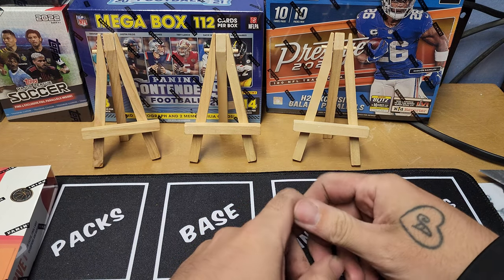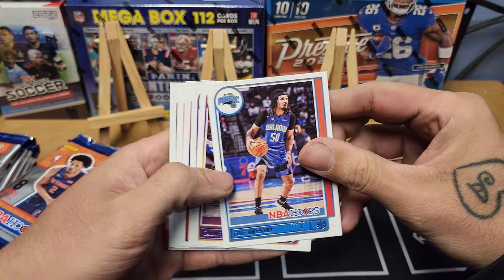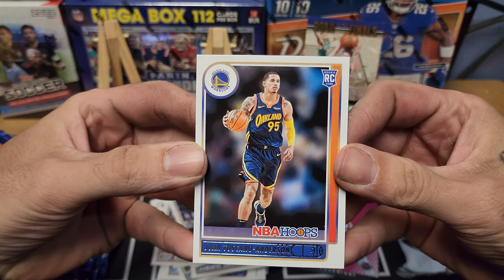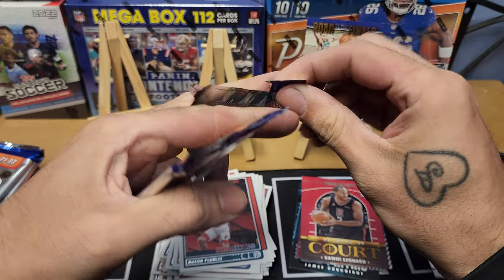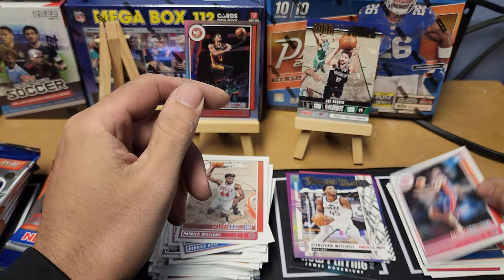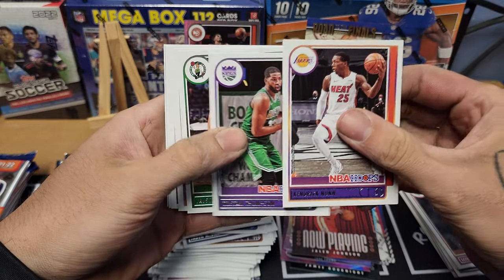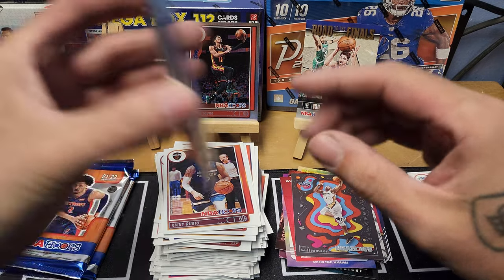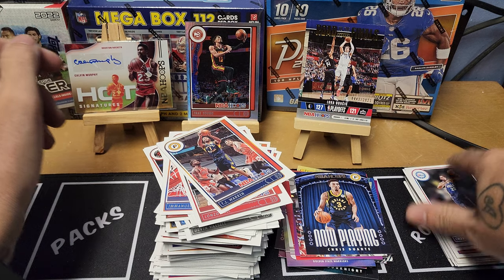2021-22 Hoops Basketball Hobby Rip N Review (OG Auto & Rookies for days!) 🤙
Nice long rip n review of 2021-22 Hoops Basketball! Nice auto and rookies!